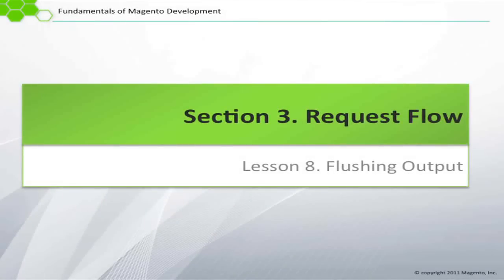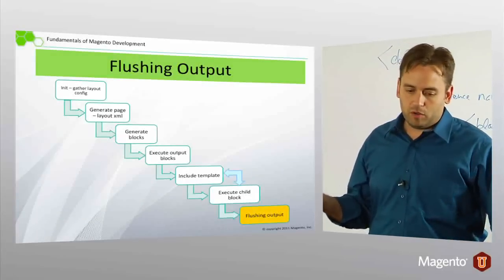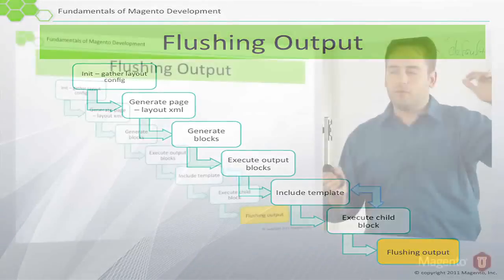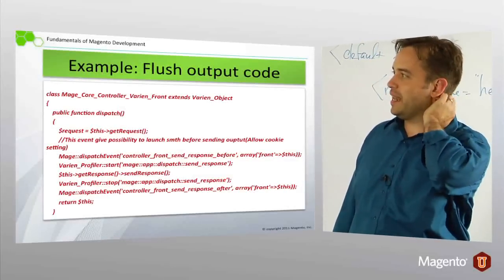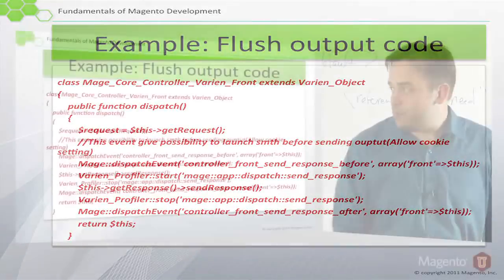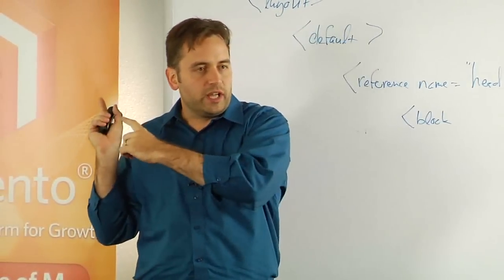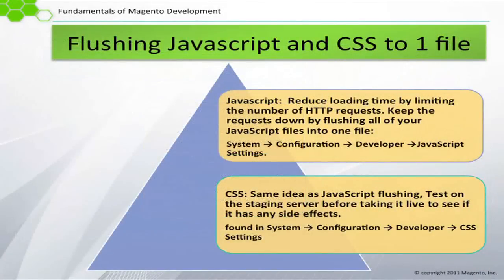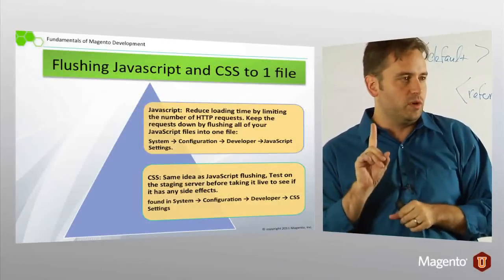Fundamental of Magento 17